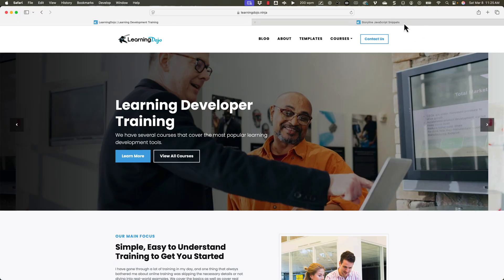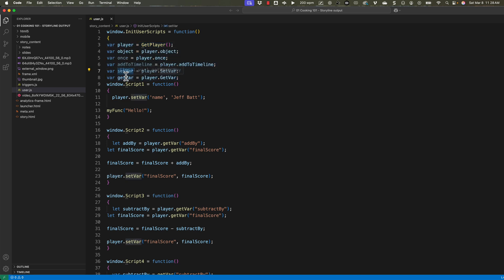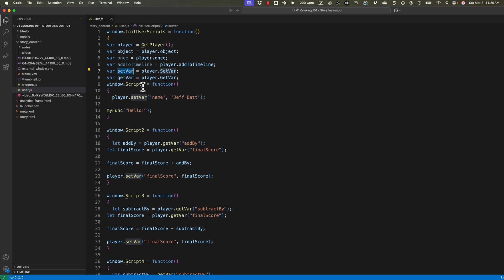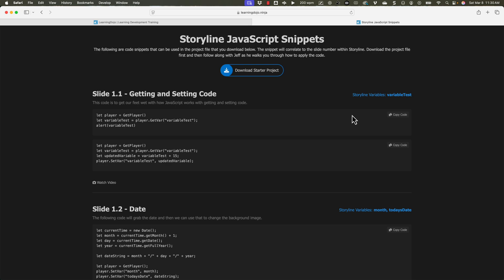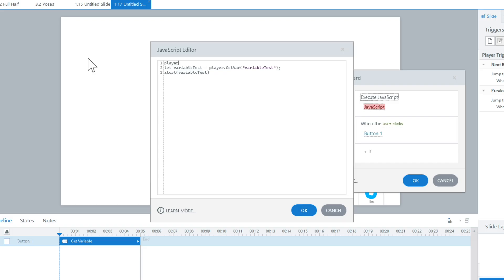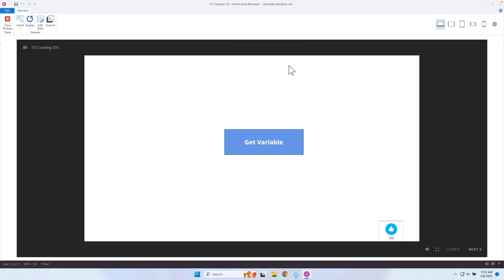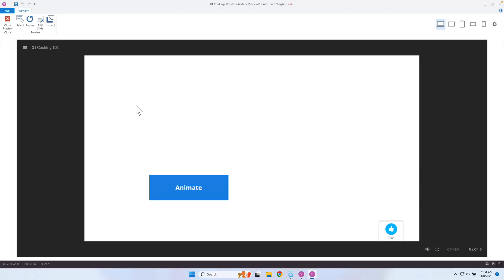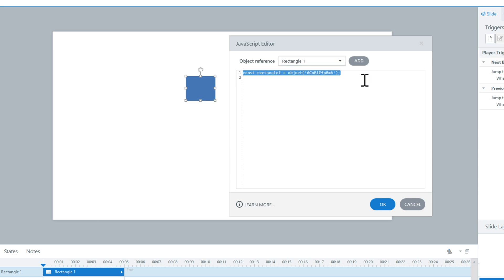Simplifying JavaScript Code in Articulate Storyline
In this video, you'll discover how to significantly simplify your JavaScript code within Articulate Storyline. We'll walk you through traditional methods for referencing elements, getting and setting variables, and manipulating objects. Then, you'll see a step-by-step demonstration of how to use more streamlined techniques, such as directly accessing variables without additional query selectors or elements.

Learn how to use Visual Studio Code or Sublime Text to examine and edit your Storyline files, and see practical examples of simplifying variable handling and object manipulation. By the end of the tutorial, you'll have a clearer understanding of how to write more efficient JavaScript code and take advantage of existing APIs for more concise scripting. Check out my full course on JavaScript fundamentals for Articulate Storyline for a deeper dive.

*Chapters*
00:00 Introduction to Simplifying JavaScript
00:15 Traditional JavaScript Methods
00:39 Introducing a Simplified Approach
01:42 Practical Demonstration: Using Visual Studio Code
02:52 Simplifying Code with New Methods
04:05 Setting and Getting Variables
05:42 Advanced Simplification Techniques
11:14 Using Object References
12:15 Conclusion and Additional Resources